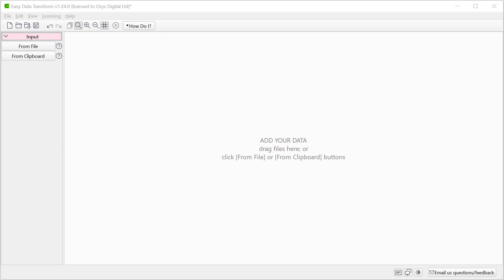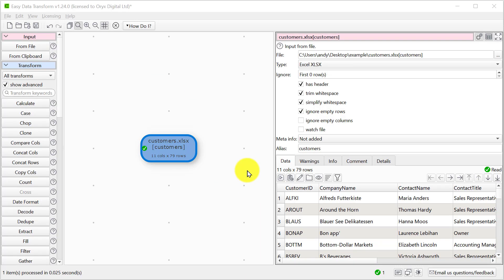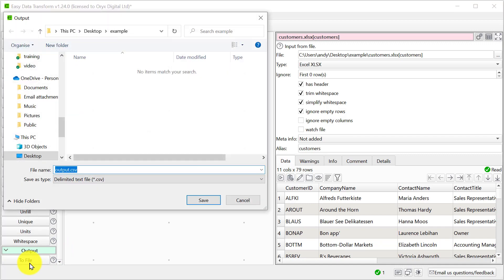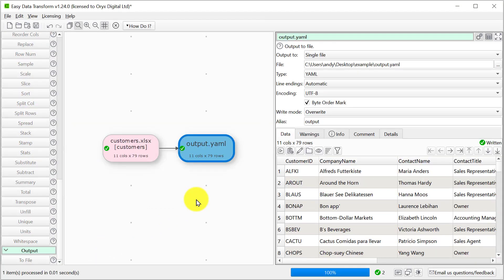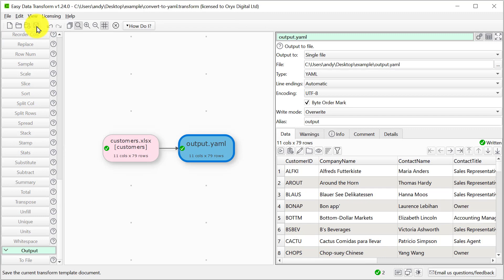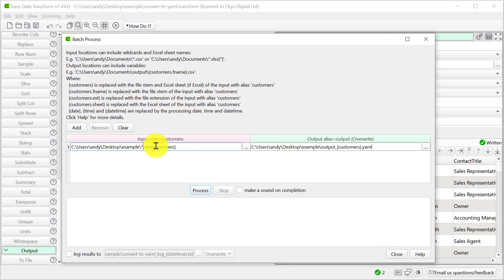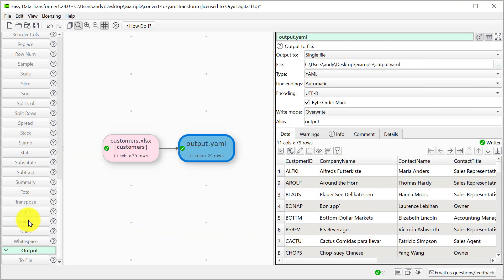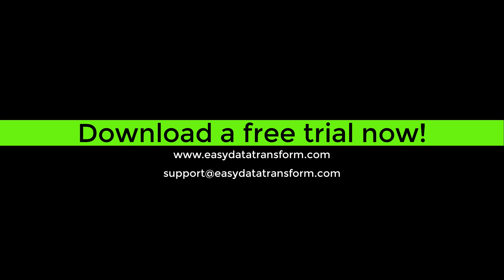How to convert Excel to YAML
How to convert an Excel file to YAML with Easy Data Transform.